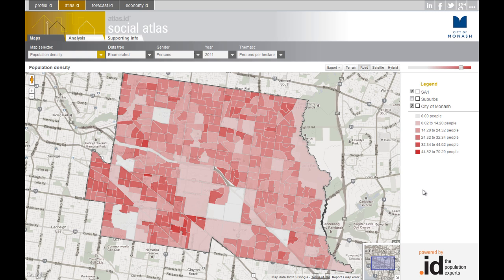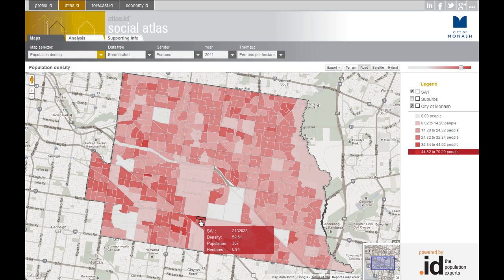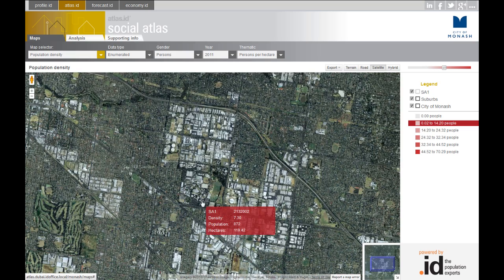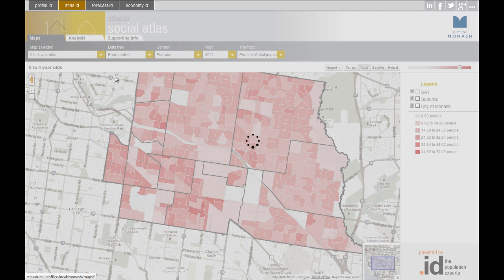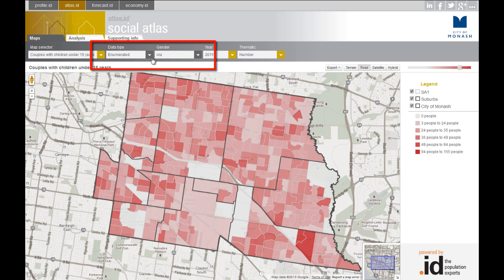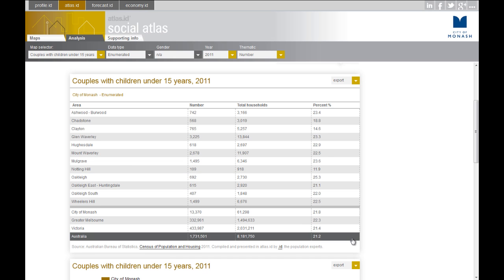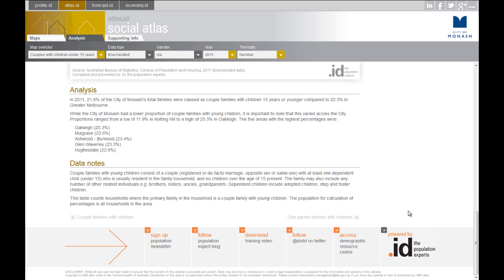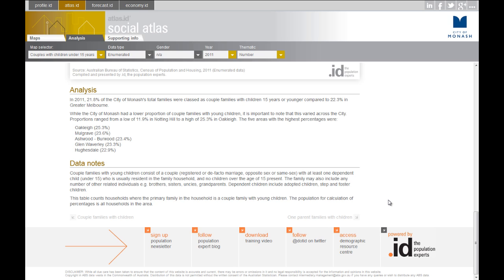Tutorial: Overview | atlas.id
This is an overview about atlas.id

About .id
.id is a company of population experts – demographers, spatial analysts, urban planners, forecasters, census data and IT experts who build demographic information products for Australia & New Zealand.